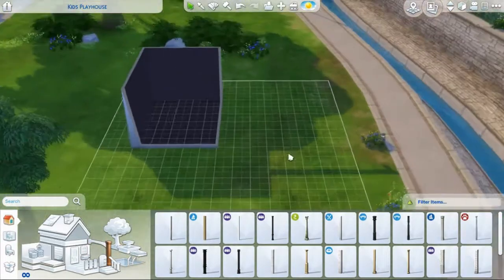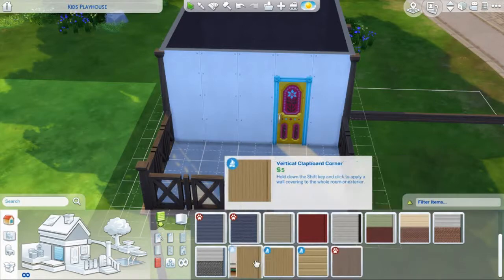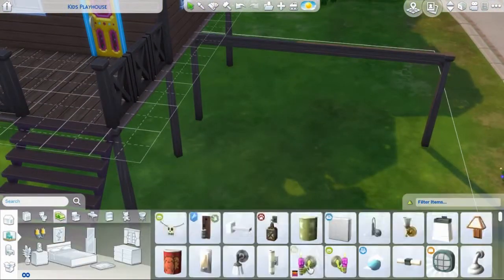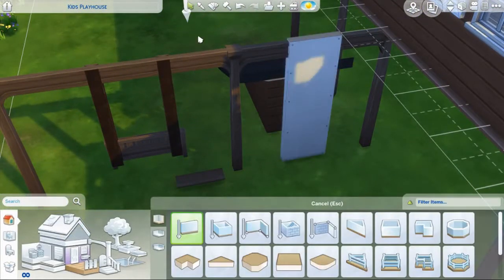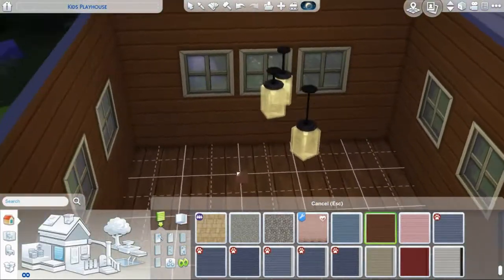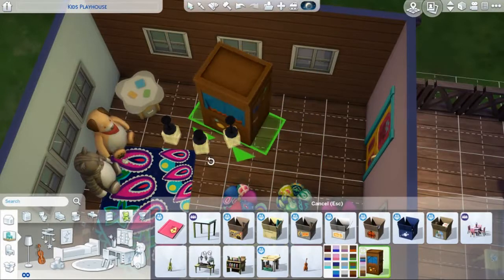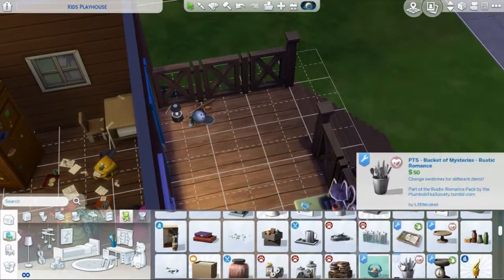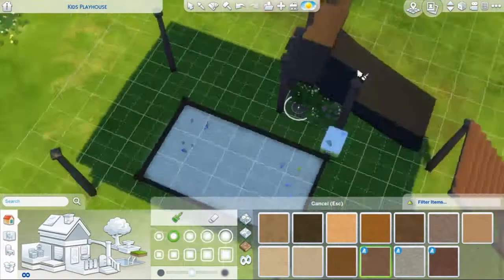Speed build // The Sims 4 // Kid's Playhouse 👧🏽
A playhouse for kids and teens to flee from reality, available on my gallery: CupcakeSims2000.